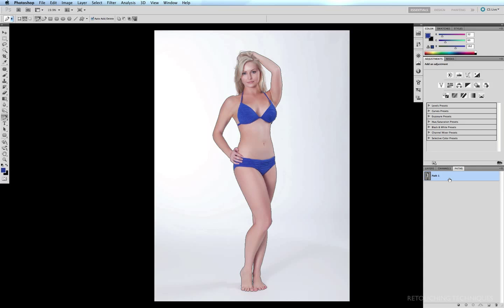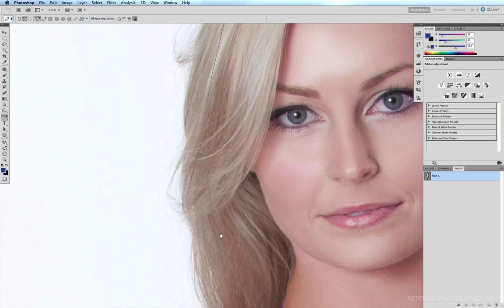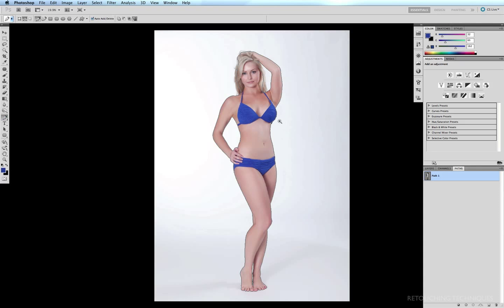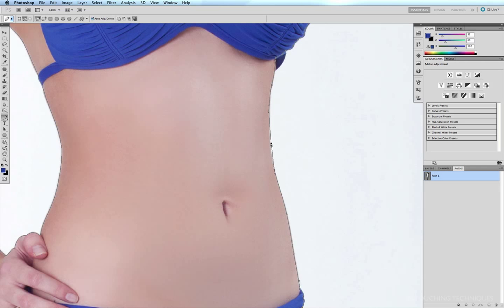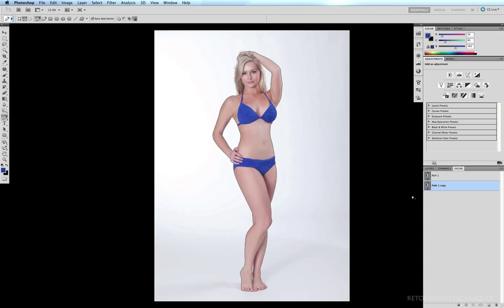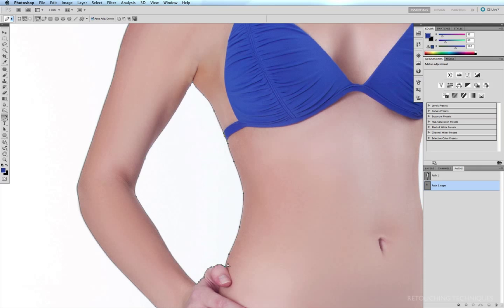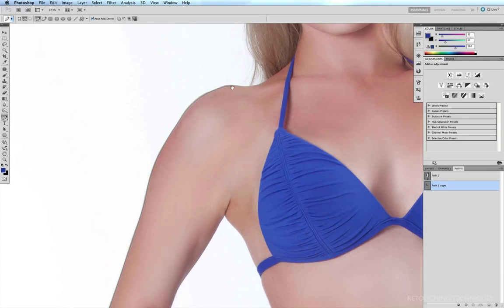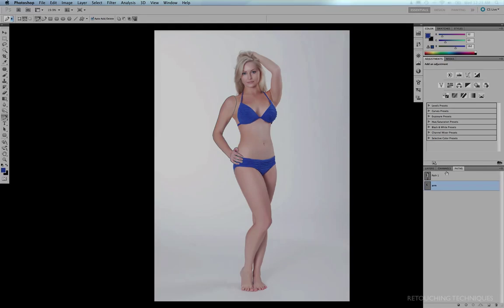Deep Etching with the Pen Tool in Photoshop Part 3 of 4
Part 3 of my tutorial on how to deep etch or "cut out" an image using the pen tool in Photoshop. Watching all four videos will give a good understanding of how the pen tool works.